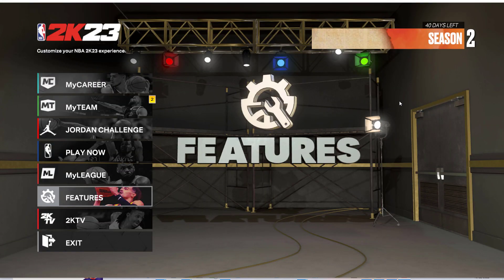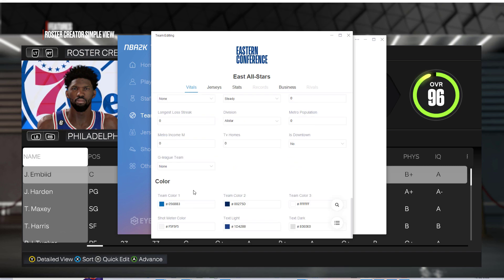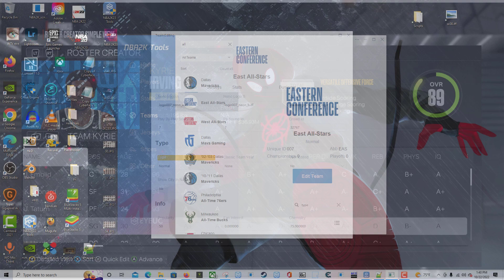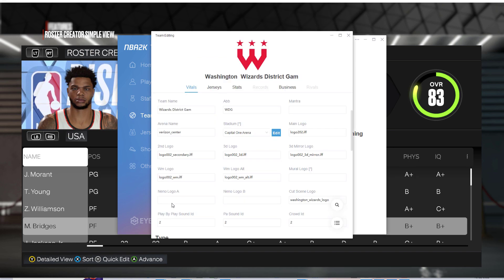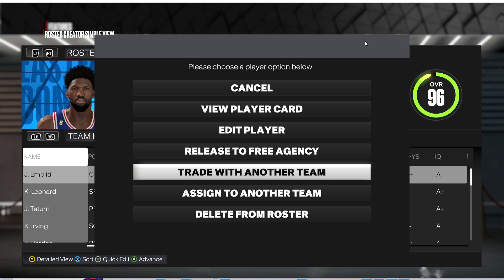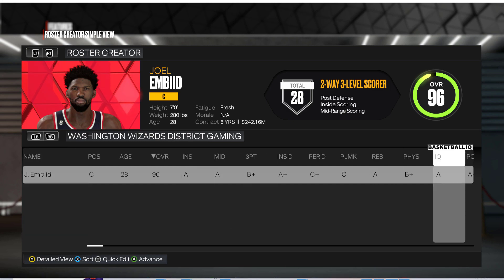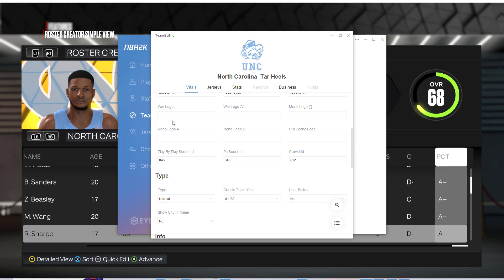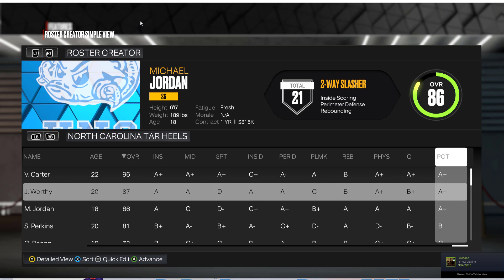Unlock hidden teams NBA 2K23 PC - NBA 2K Tools roster editor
Now you can easily unlock hidden teams to play with in play now.

NLSC: TGsoGood
OperationSports: TGsoGood
D: tgsogood#8276